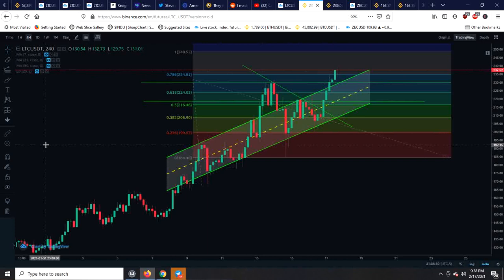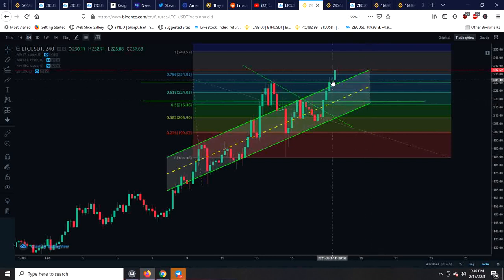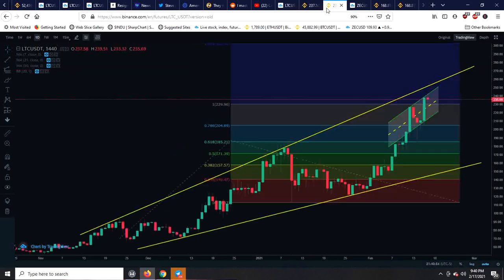LITECOIN !!!! WOW !!!! PRICE TARGET HIT !!!! WHAT NOW ???? (critical price update ) 2/17/21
litecoin critical price update litecoin price litecoin price target hit crypto altcoins new price target # technical analysis support resistance # ascending parallel channel # wedge fibonacci extension investing investment If you like my work and wish to support me ,you can donate whatever amount you choose. here is my patreon